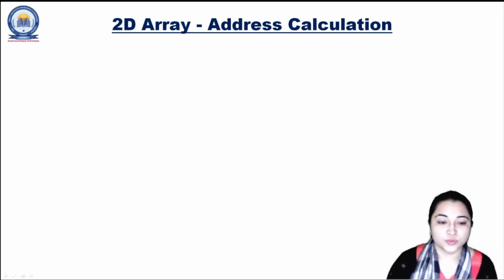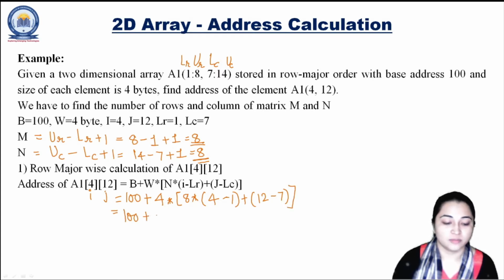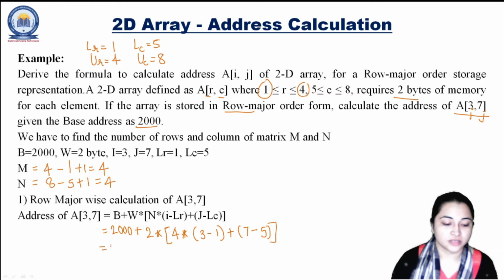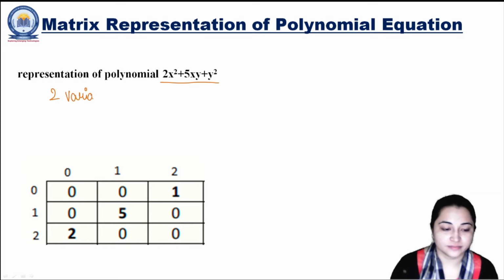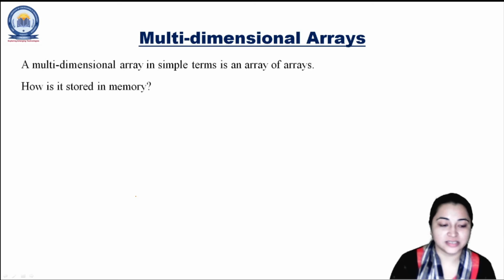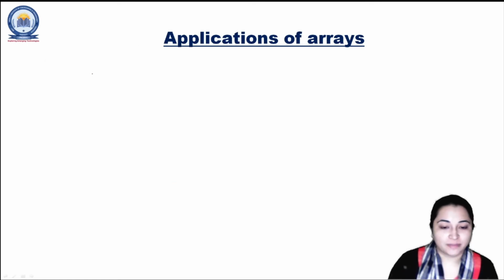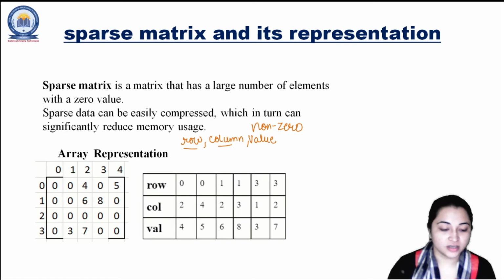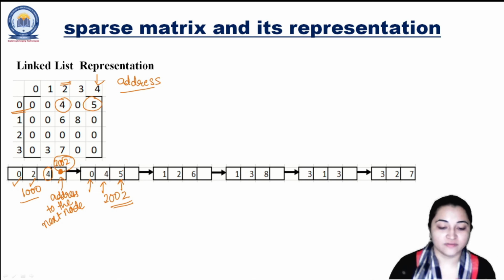Lecture 7_Unit 2_Arrays-II